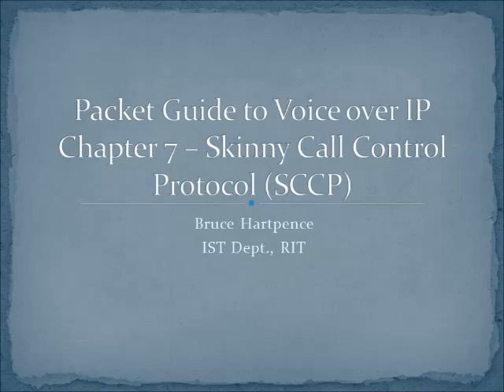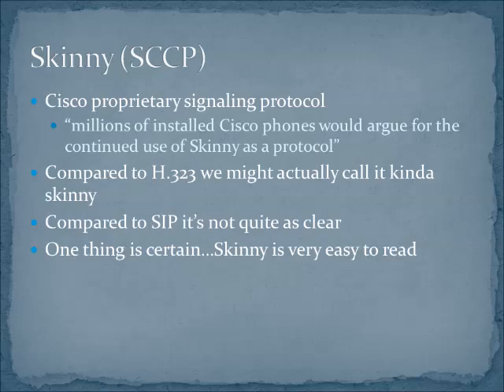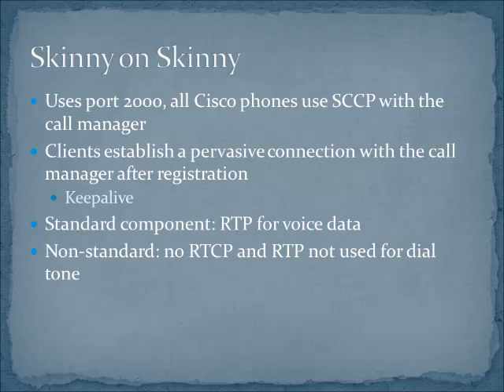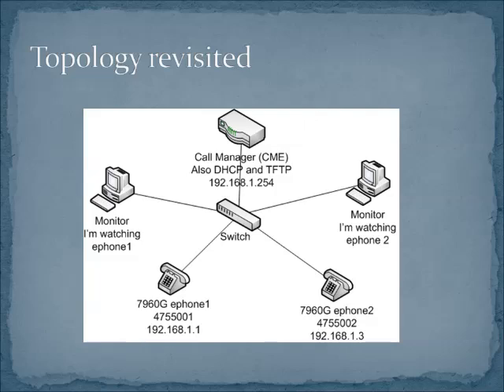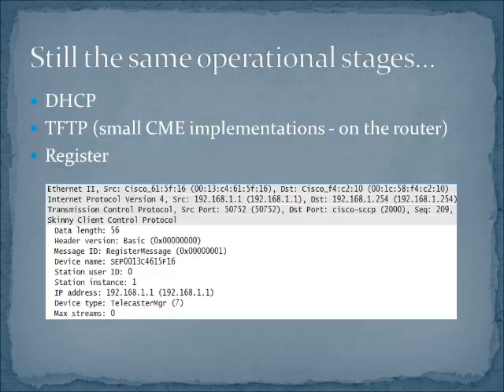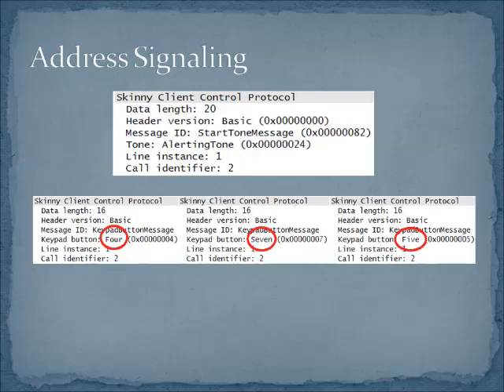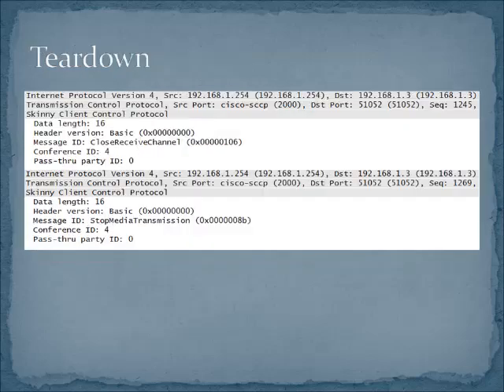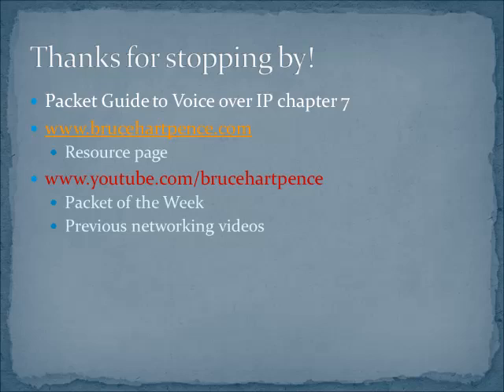VoIP Chapter 7 - Skinny Client Control Protocol (SCCP)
This video goes with chapter 7 in the Packet Guide to Voice over IP: Skinny There have been several VoIP and video signaling protocols and SCCP was one of the biggest. But, it was proprietary and so perhaps doomed to be replaced by an industry standard. But, there are millions of installed Cisco phones that still use Skinny.

Books and other products